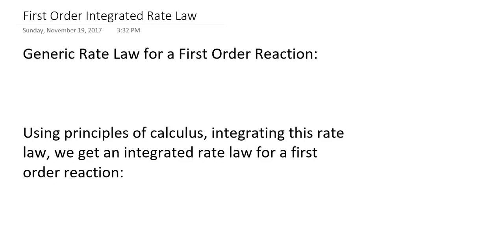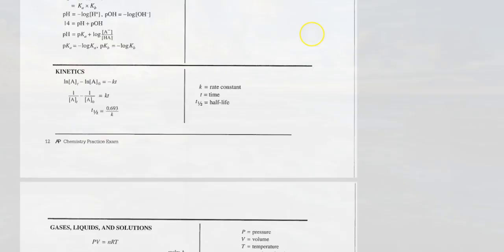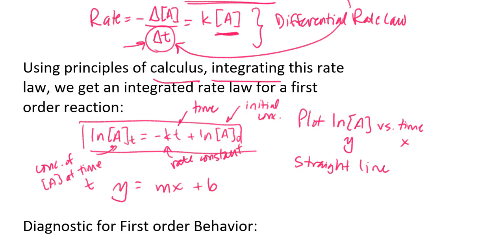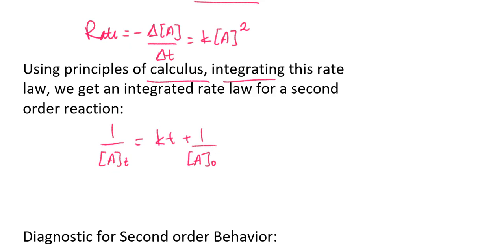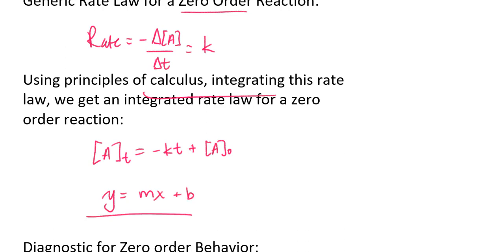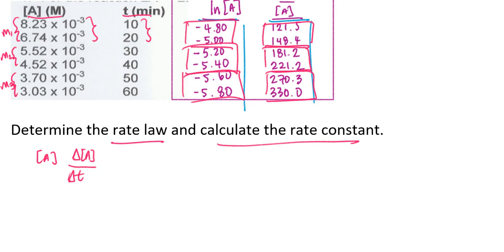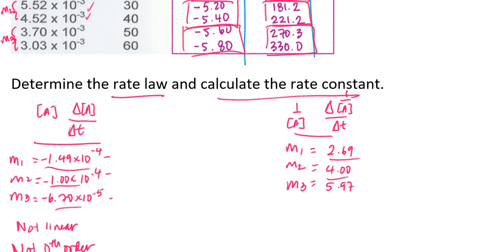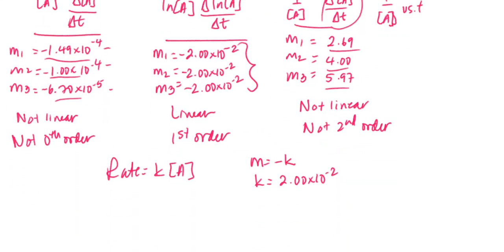Integrated Rate Laws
AP Chemistry, Pre-Lecture Tutorial: Integrated Rate Laws